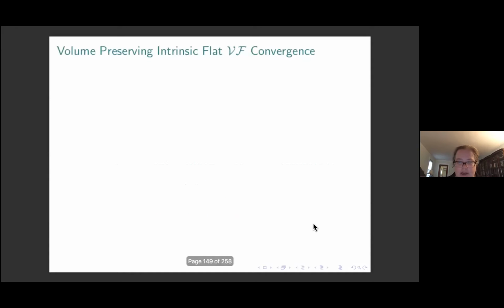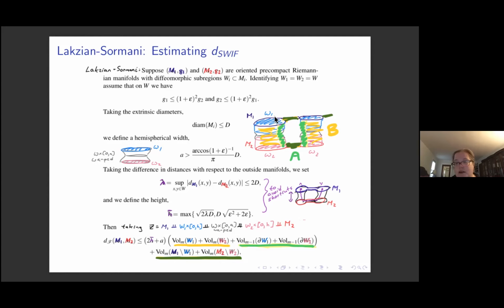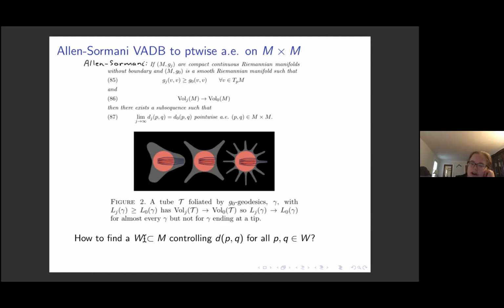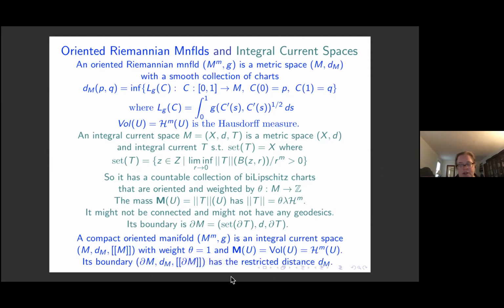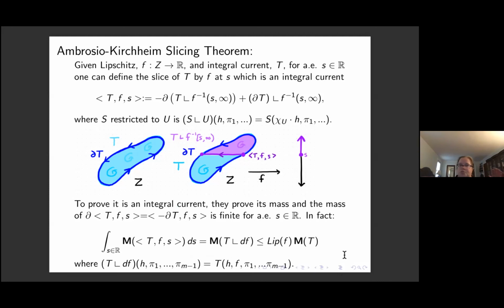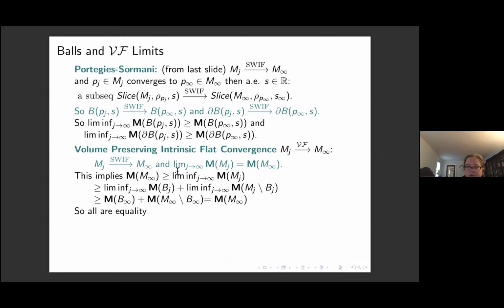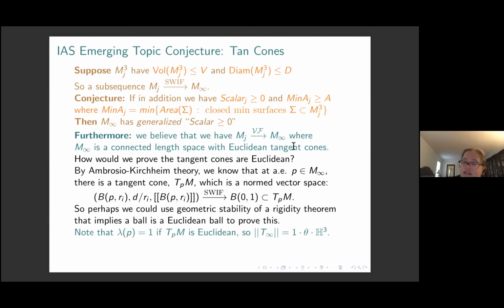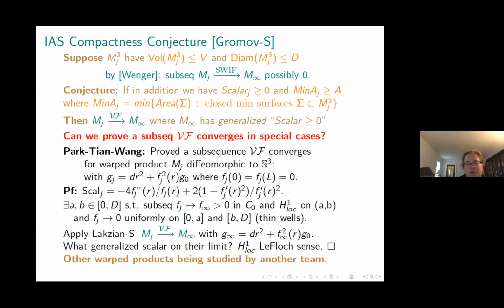C. Sormani - Intrinsic Flat and Gromov-Hausdorff Convergence 4 (version temporaire)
We introduce various notions of convergence of Riemannian manifolds and metric spaces. We then survey results and open questions concerning the limits of sequences of Riemannian manifolds with uniform lower bounds on their scalar curvature. We close the course by presenting methods and theorems that may be applied to prove these open questions including older techniques developed with Lakzian, with Huang and Lee, and with Portegies. I will also present key new results of Allen and Perales. Students and postdocs interested in working on these problems will be formed into teams. For a complete list of papers about intrinsic flat convergence